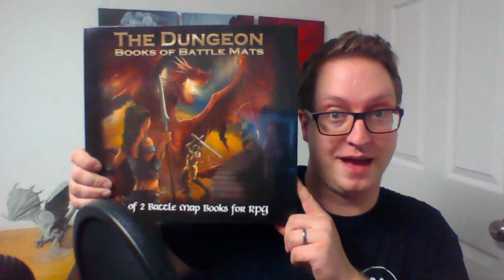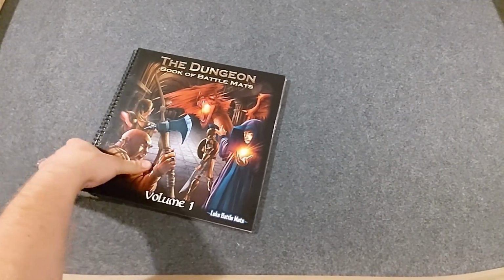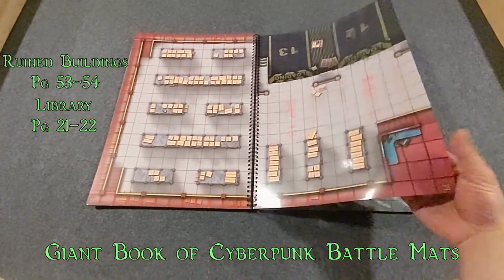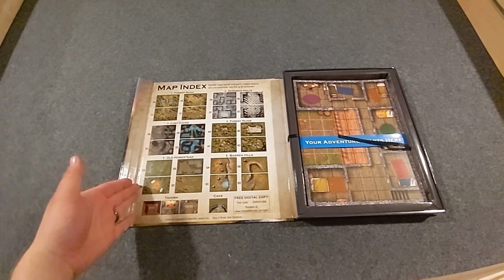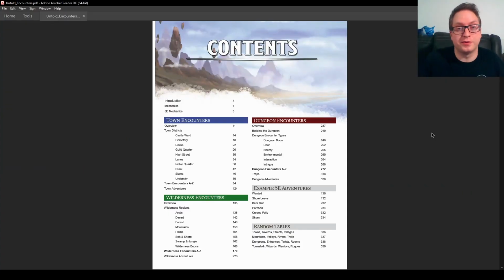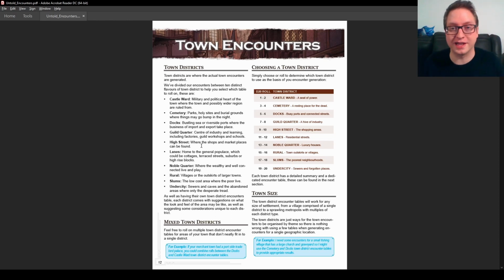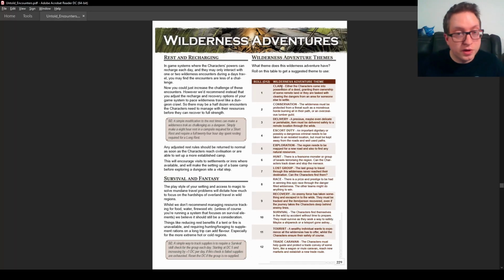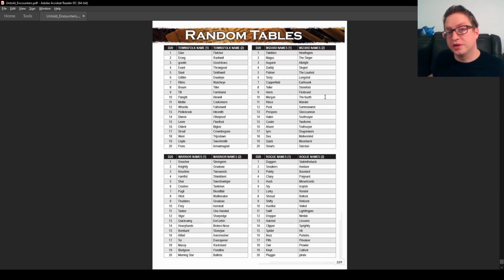Loke Battle Mats | Product Highlight | Review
Today, I have a product highlight for Loke Battle Mats!
I review several products from Loke Battle Mats. They were even kind enough to send me three of those items for review! If you buy something, let them know you saw my video!
Product Links
Giant Book of Battle Mats

Giant Book of Battle Mats Volume 2

Giant Book of Sci-Fi Battle Mats

Giant Book of Cyberpunk Battle Mats

The Dungeon - Books of Battle Mats

Towns & Taverns - Books of Battle Mats

Little Book of Battle Mats - Dungeon Edition

Little Book of Battle Mats - Towns & Taverns Edition

Box of Adventure - Valley of Peril

Timestamps
00:00 - Start
00:06 - Introduction
01:37 - Books of Battle Mats Overviews
03:07 - Flip Thru Giant Book Vol 1
03:32 - Flip Thru Giant Book Vol 2
04:07 - Flip Thru SciFi Giant Book
04:25 - Flip Thru Cyberpunk Giant Book
04:54 - Flip Thru The Dungeon
12:49 - Outro
15:34 - Conclusion
Music
It has been a little bit! Delays and a number of things put me way behind schedule on this video. I had actually hoped to get this all done and uploaded BEFORE Christmas. That didn't happen quite how I planned. Thanks for the patience!
I definitely bit off a bit more than I was ready for by trying to do a single review video for like 12 products at once. I had a lot of issues and failures with trying to capture the footage (I apologize for the bad lighting and shakiness) of the tabletop. I did eventually get something usable and then had to solve a few mysterious glitches with my editing software.
I also was experimenting with a few things, like another visual gag, some music in the background, and more.
Long story short. It took me forever to finish but I am relatively happy with the final product. I hope you like it too!